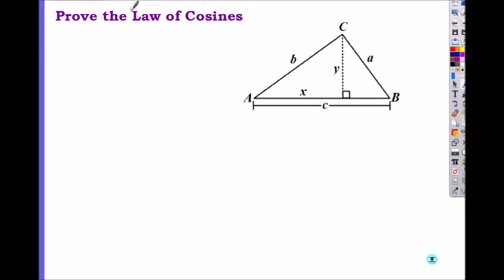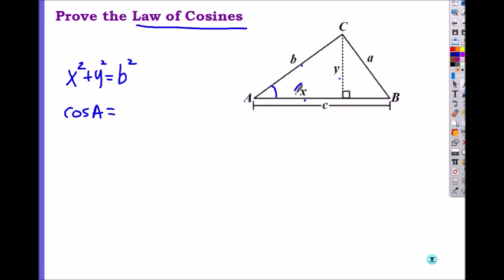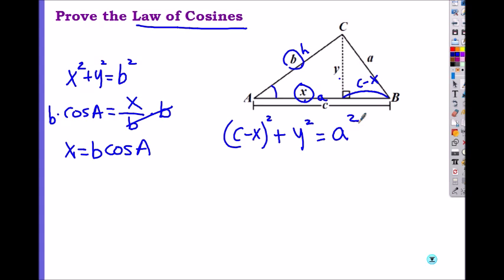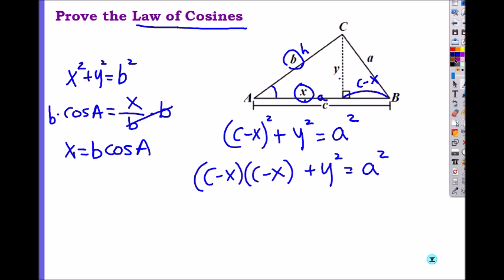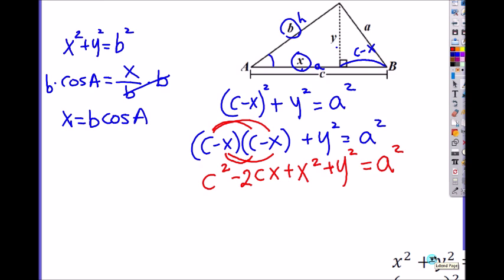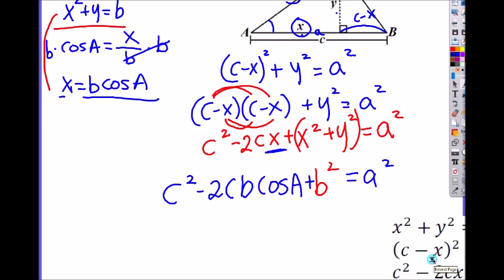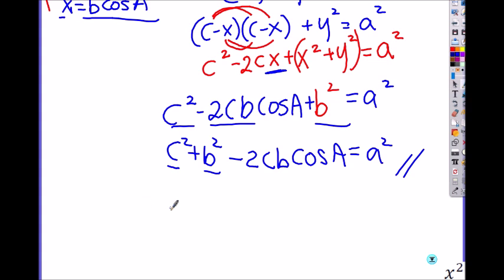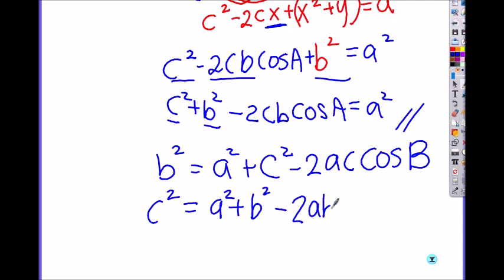Proof of the Law of Cosines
proof of the law of cosines using the Pythagorean theorem.